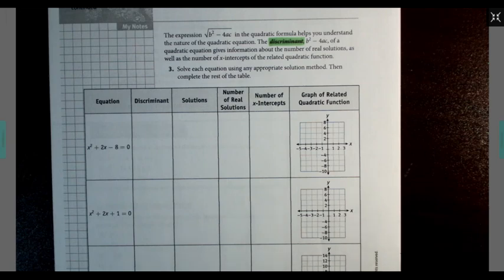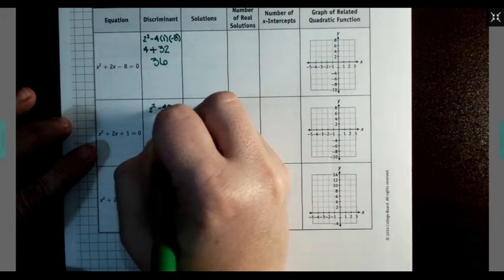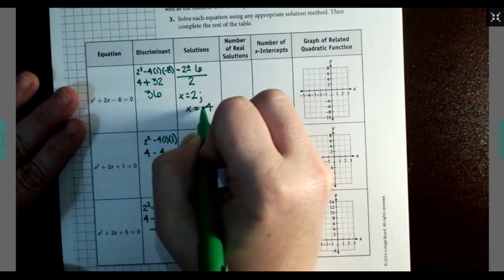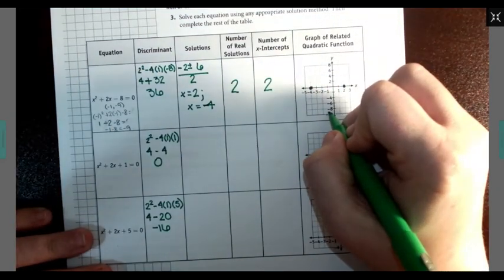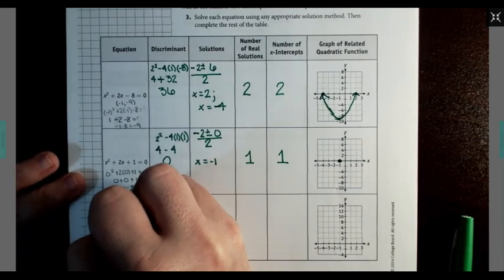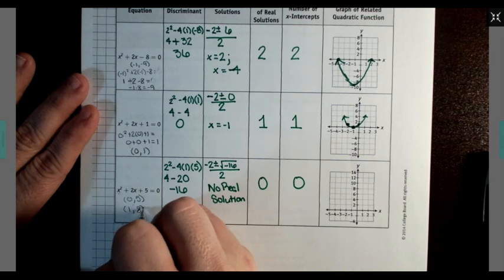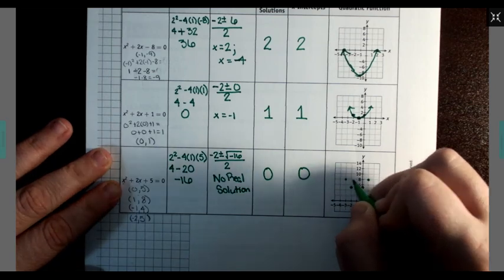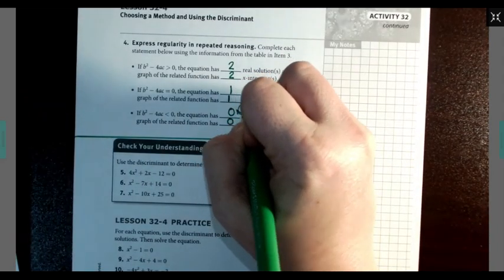Alg I Lesson 32-4, Questions 3-4